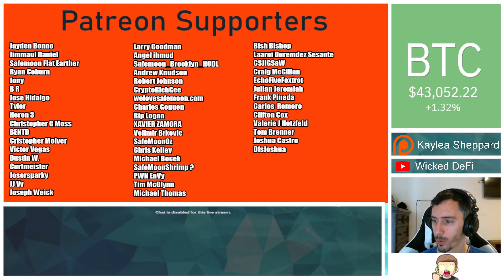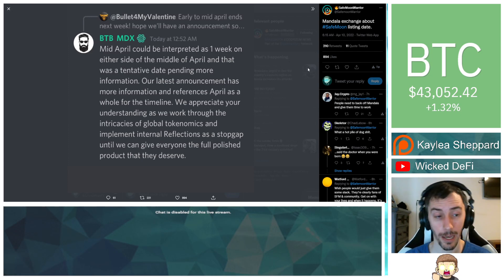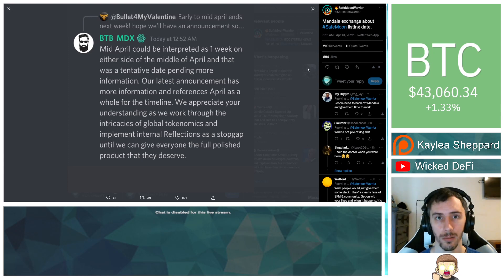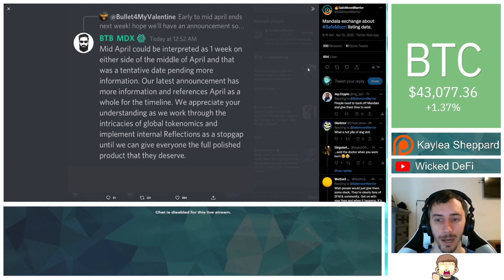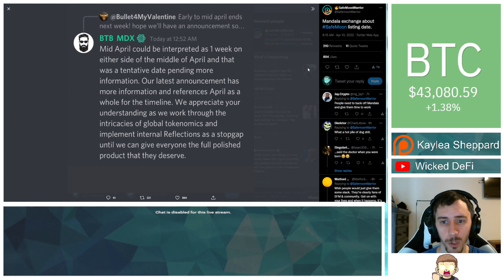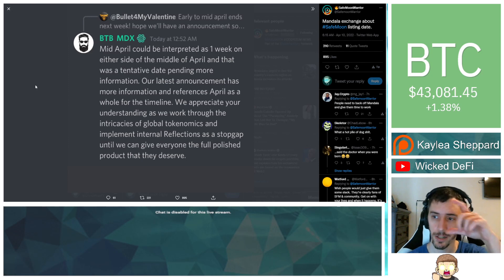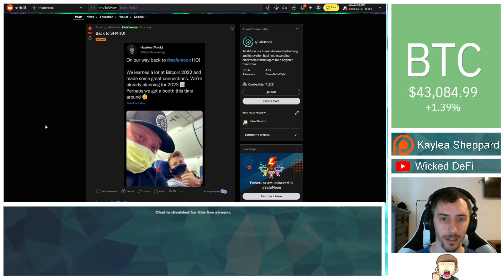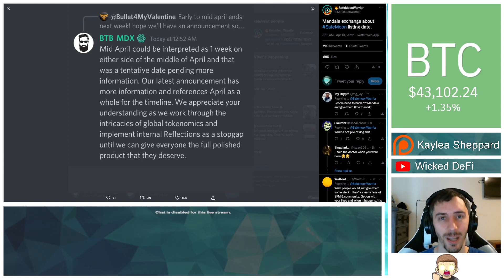Wen Mandala? - SafeMoon Mandala Update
Mandala has released another subtle update regarding the timeline for SafeMoon listing.